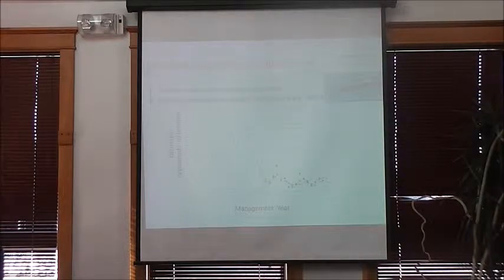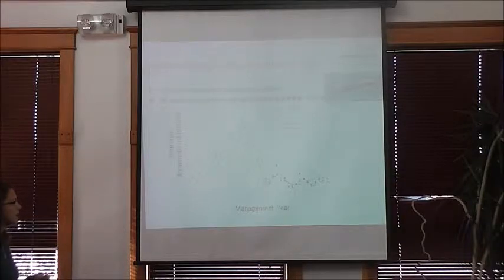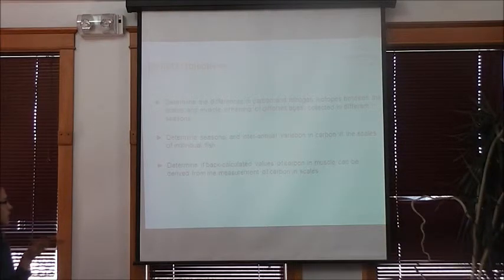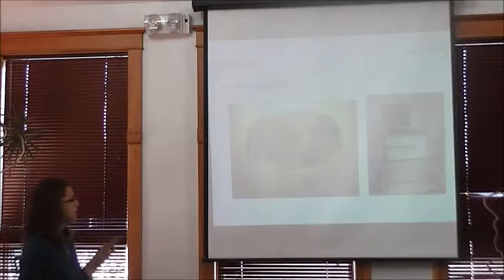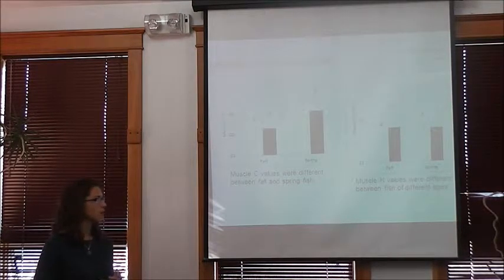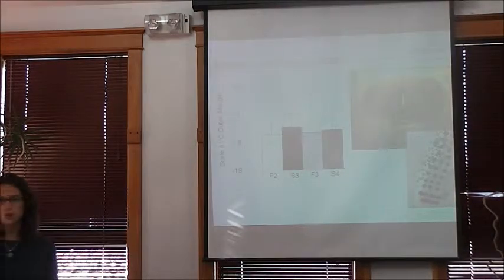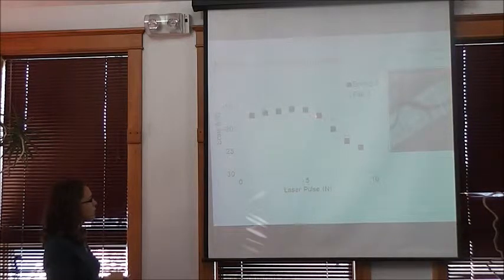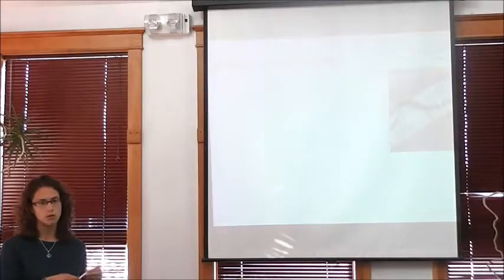Stable Isotope Analysis of Herring Scales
Megan Nims discusses the significance of her research on herring scales and how it relates to shifts that have occurred in the food webs in the past.